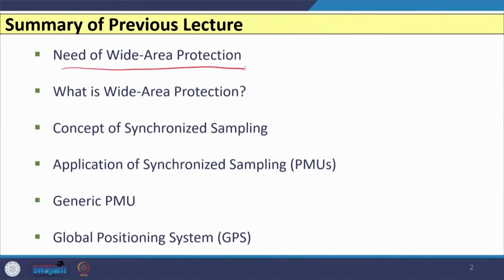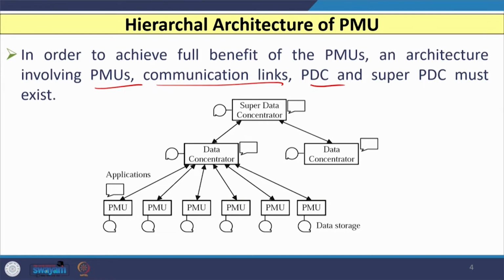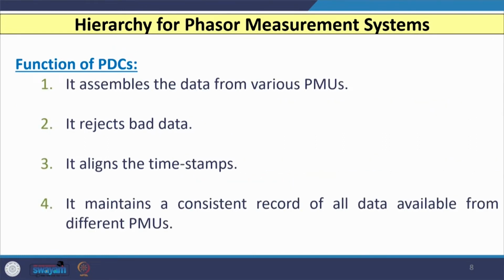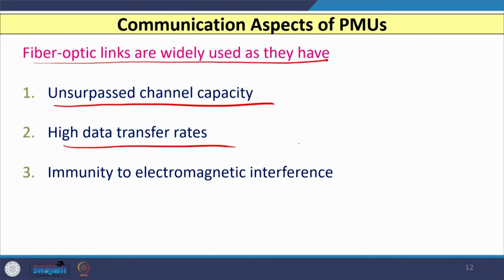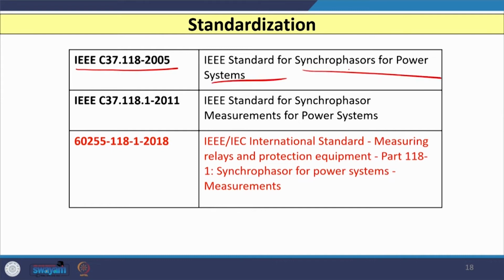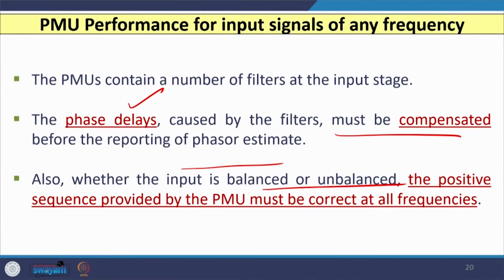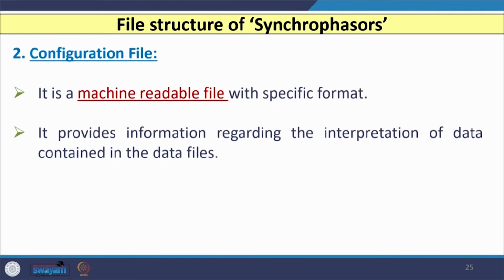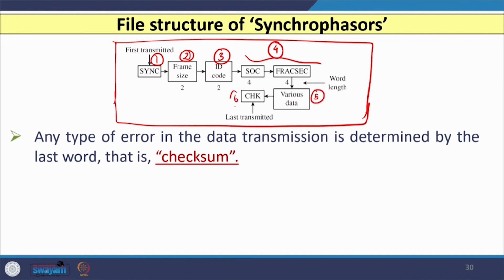Lec-33: Introduction To Phasor Measurement Unit-II